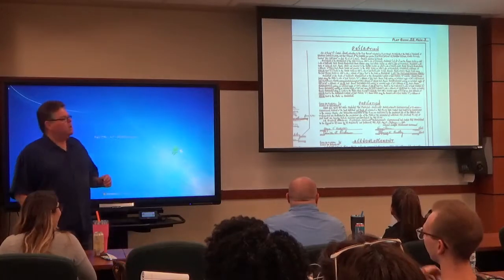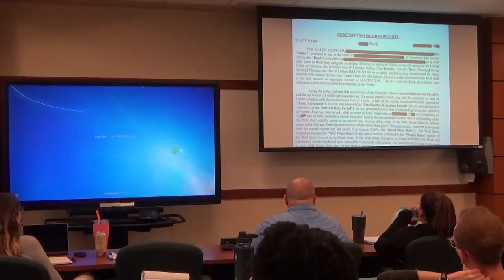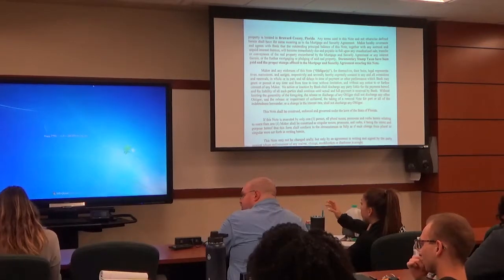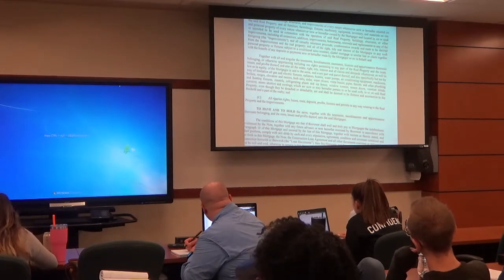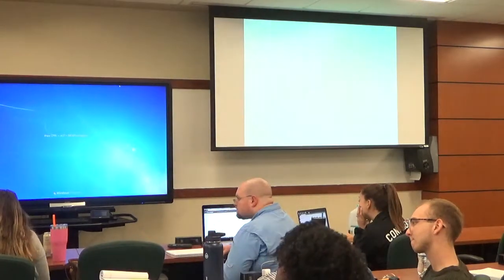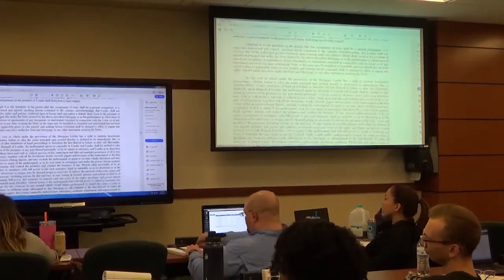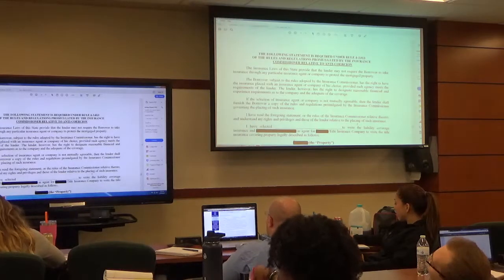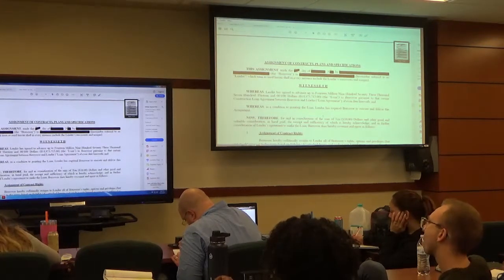REE 5881 - RE Law - 1 of 2 - Jan 19 2019